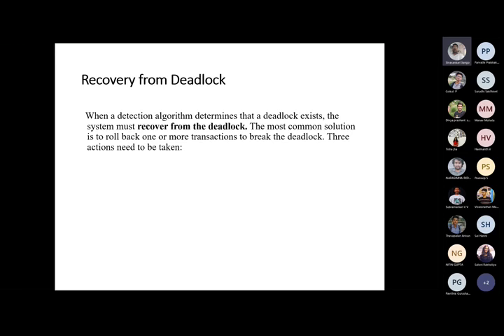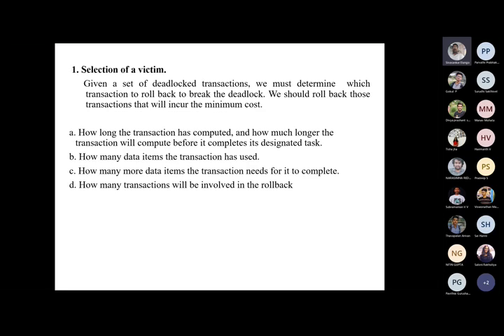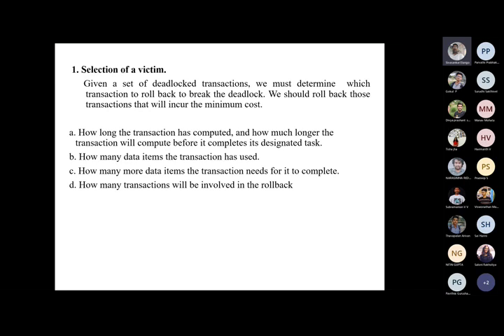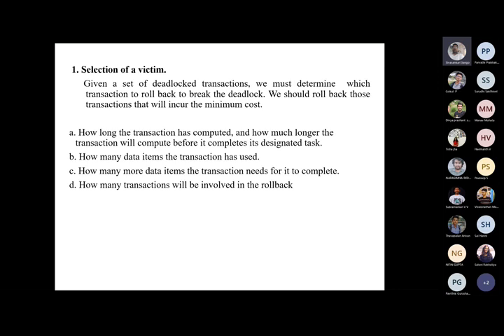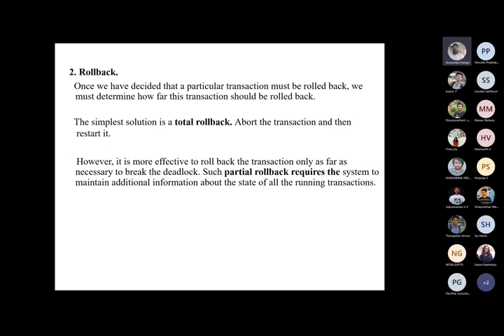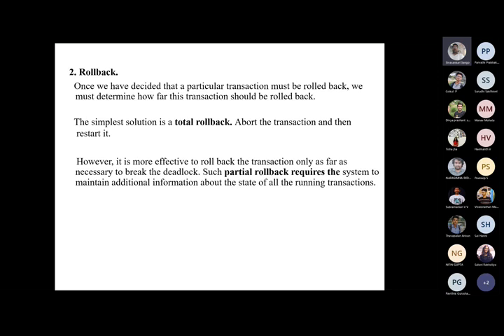25- 6 Recovery from Deadlock( Lecture 25 - Deadlock detection and Prevention )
25- 6 Recovery from Deadlock( Lecture 25 - Deadlock detection and Prevention )